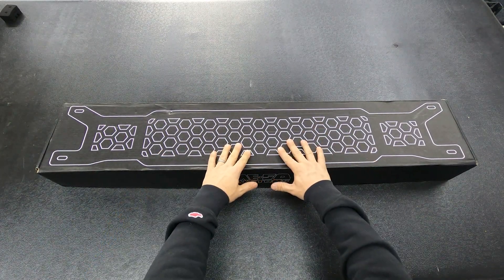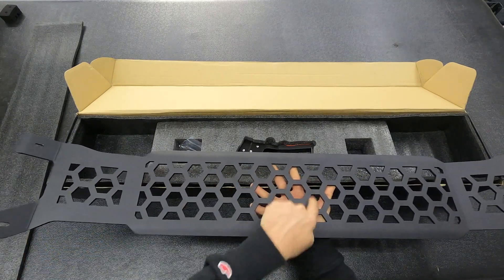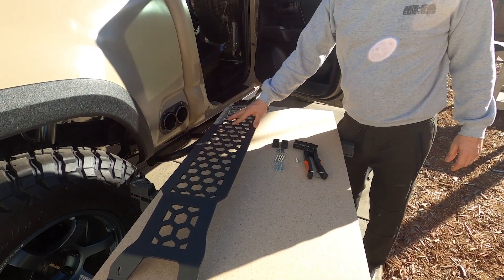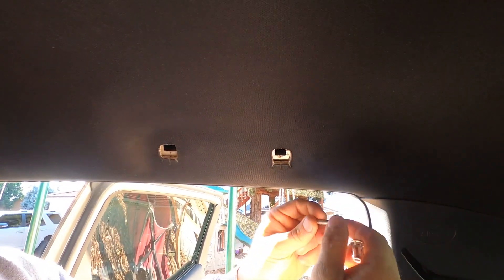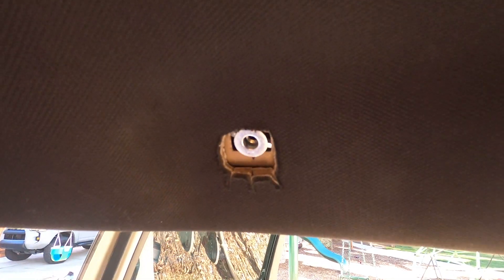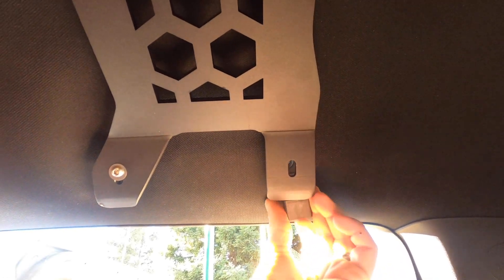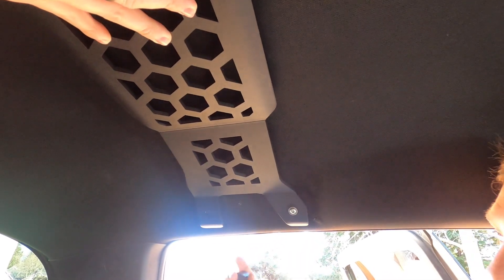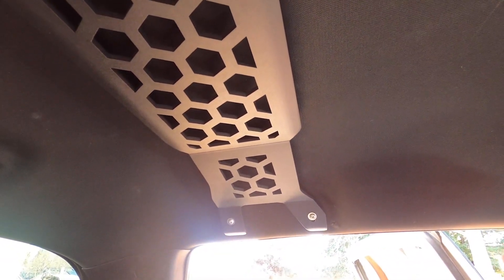MESO Overhead HEXRACK installation